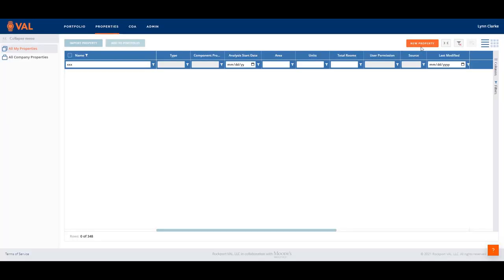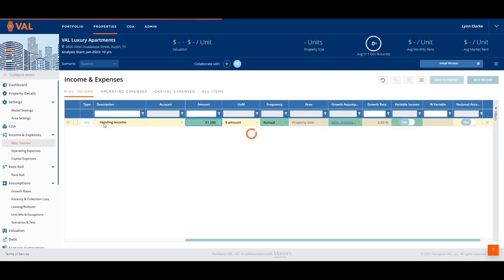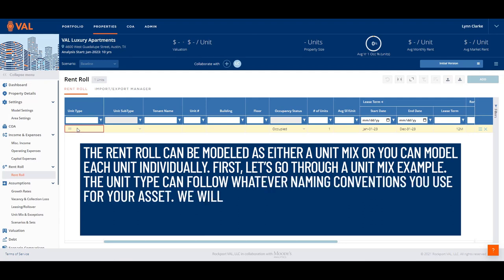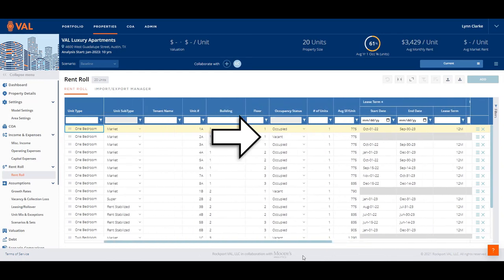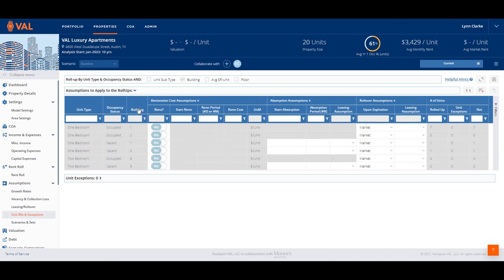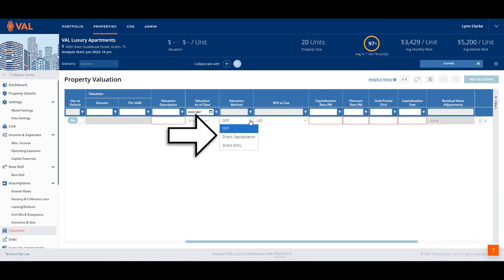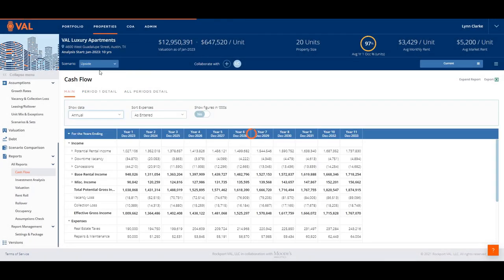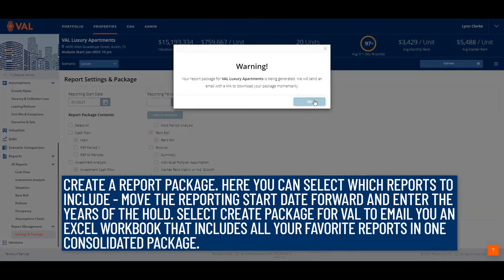Rockport - Multifamily Commercial Real Estate Discounted Cash Flow Modeling & Valuation Projections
This training video demonstrates why Rockport VAL is the Commercial Real Estate Cash Flow Modeling & Valuation Platform that is quickly becoming the DCF Alternative for the Largest CRE Funds, Lenders, Brokerages, Appraisers, Owners and Valuation & Advisory firms. VAL is the most efficient software to create a discounted cash flow & valuation projection.

For years you had no choice. Now you do!

Video Contents
00:00 Opening Title
00:05 Introduction
00:41 Table of Contents Description
00:49 Creating a Property
01:09 Header & Navigation Pane
01:22 Model Settings
01:48 Growth Rates
02:23 Vacancy & Collection Loss
02:41 Misc. Income
03:30 Operating Income
03:39 Copy & Paste Excel Functionality
04:05 Updating Operating Expenses
04:41 Capital Expenses
04:60 Rent Roll
06:13 Import Rent Roll Using Excel
07:31 RLA: Rollover Leasing Assumptions
09:15 Unit Mix & Exceptions
09:25 Renovating Units
11:19 Unit Exceptions
11:39 Property Valuations
12:19 Scenarios & Sets
12:58 Scenario Comparison Report
13:21 Over 80 Reports
13:25 Cash Flow Report
13:42 Exporting Reports to Excel
14:06 Investment Analysis Report
14:42 Valuation Reports
15:07 Rent Roll Report
15:24 Rollover Report
15:38 Occupancy Report
15:46 Creating a Report Package
16:09 Closing Comments
16:12 Download PDF Multifamily Training Manual